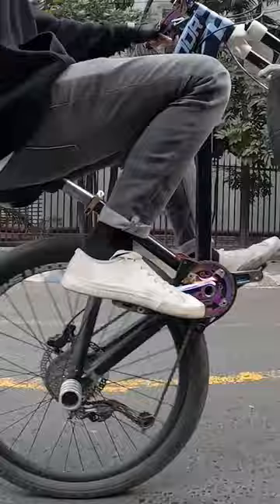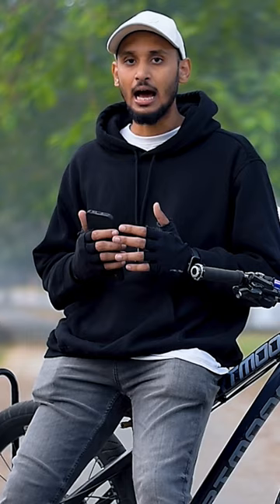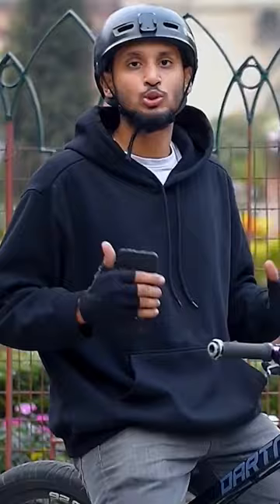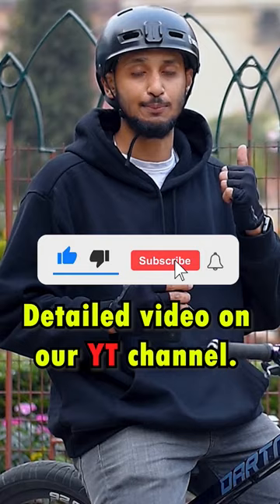HOW TO WHEELIE?🤔 Subscribe!🔥